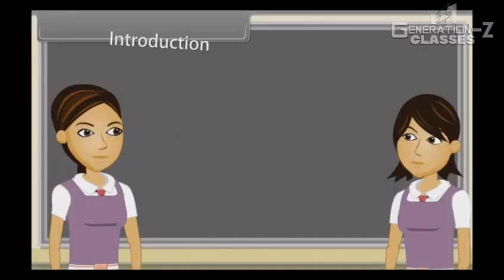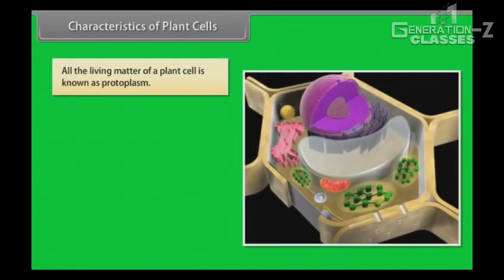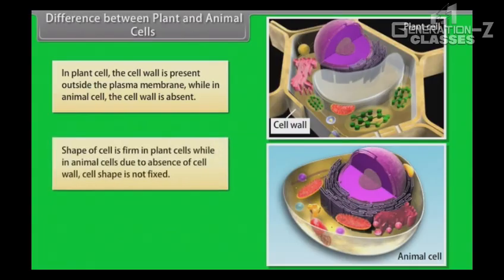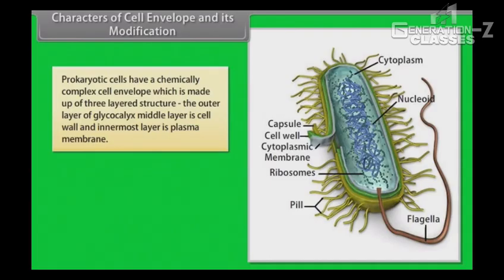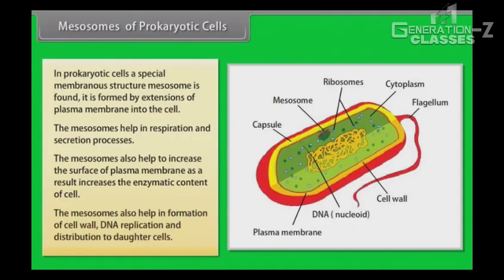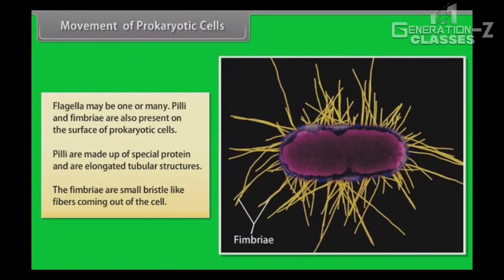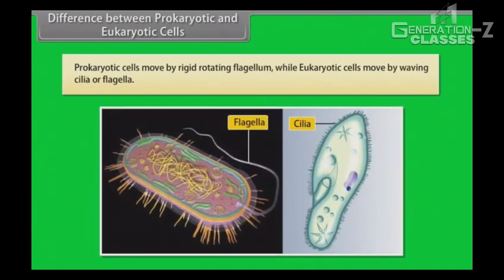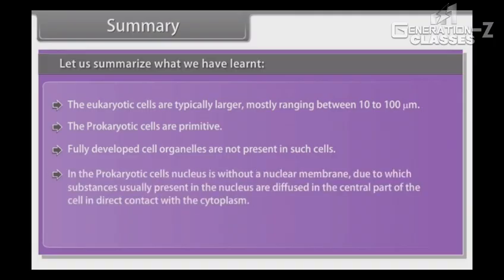Cell The Unit Of Life Part:2 | Class 11th Biology Animated Video | GENERATION-Z CLASSES